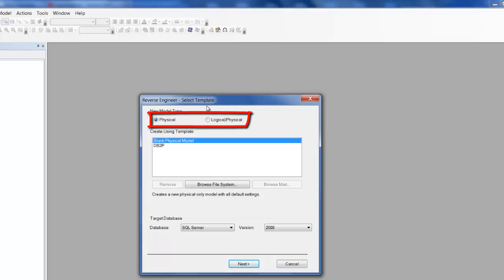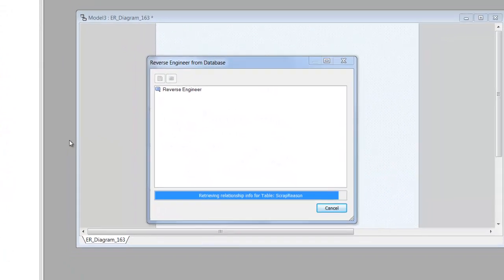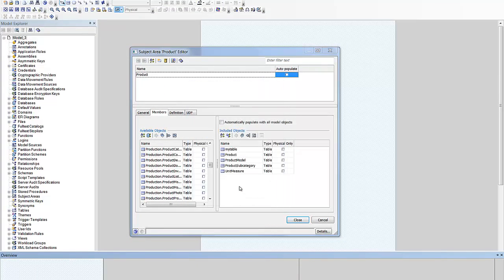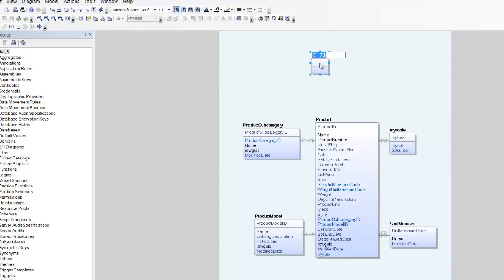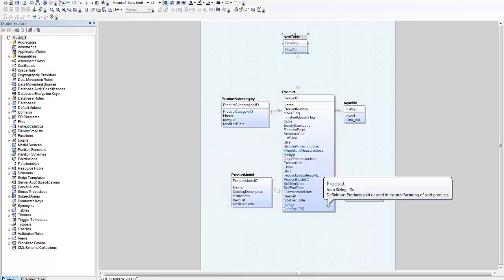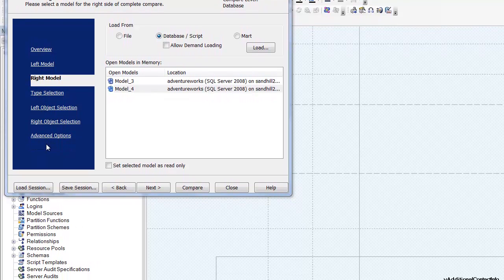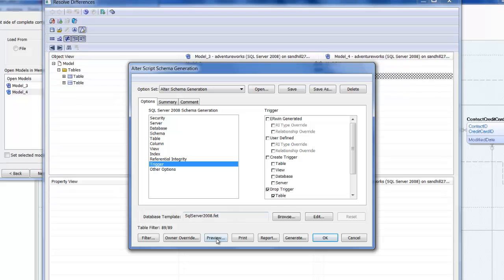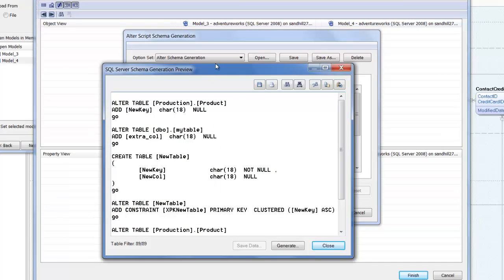CA ERwin Data Modeler: Round Trip Demo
This video demonstrates a common use-case for ERwin Data Modeler, that of updating an existing database by first reverse engineering it into a model, then changing the model before generating an alter script to apply the changes back to the database.